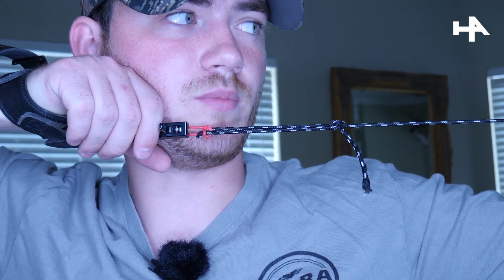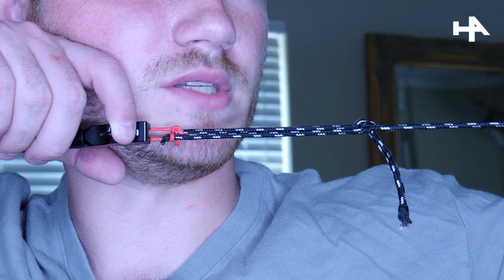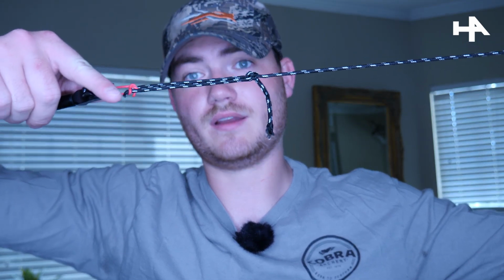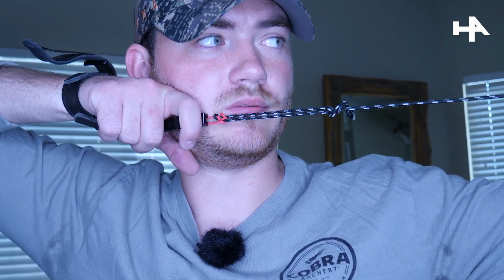Fix Your Bowhunting Release In 5 Minutes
Bowhunting bad habit #1 - punching the release trigger. This video will help you break that habit and learn how to pull through the shot.